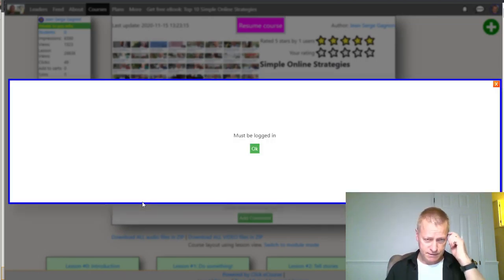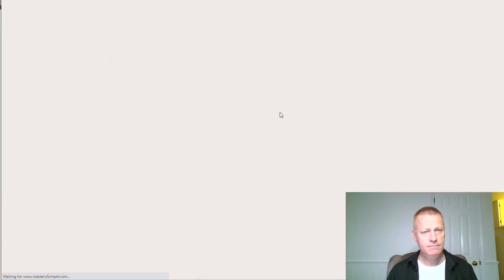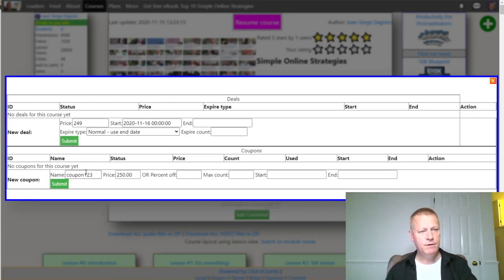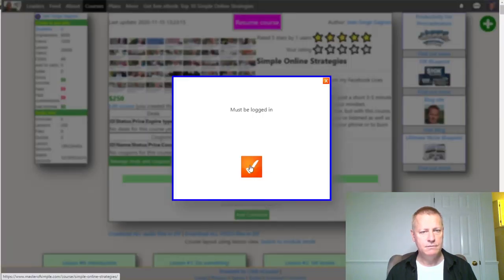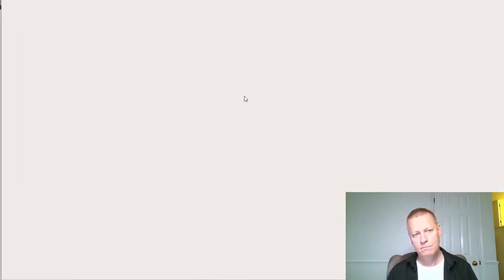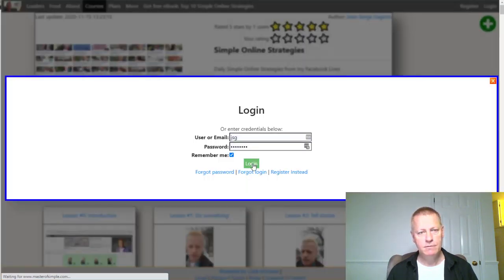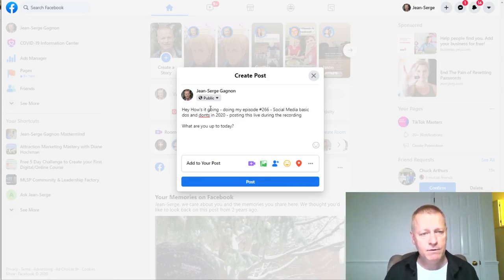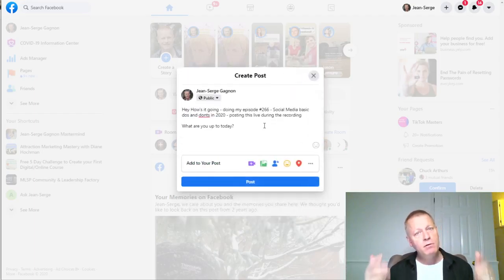Course Income Secrets - #266 Social Media basic dos and donts in 2020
Social Media basic dos and donts in 2020

When I look back, there are lots of things I did wrong and lots I did right too.

I would do things that I thought were okay, then I’d hear someone say not to do it…

but I’d always question everything…

That’s good but it can also be bad.

Take advantage of me

How can you take advantage of me?

Well, I just mean learn from my mistakes of course.

You wouldn’t really be taking advantage of me since I’m telling you to do so, right?

I did the same thing but, as I said, I wasn’t very good at believing it.

You don’t have to take my word for it but I can tell you I’ve been down that road and there’s a lot of wasted time.

Access all my tips for free

Of course I have been posting little tips for online success for almost 5 years now.

I would post 5 minute videos on my walk to work called Simple Online Strategies.

I’ve put them all online in an easy to navigate platform and put a price tag of $49 although you can get them for free on social media...